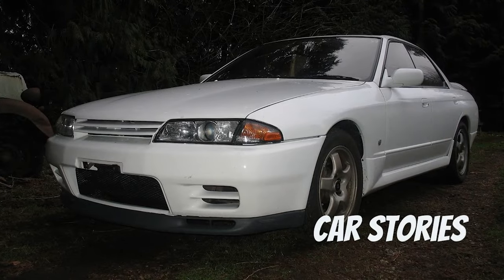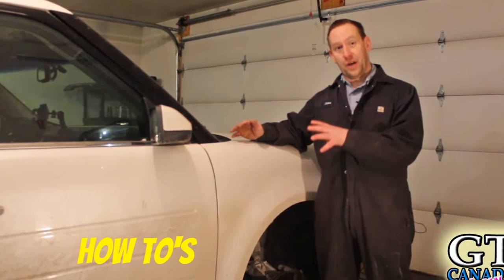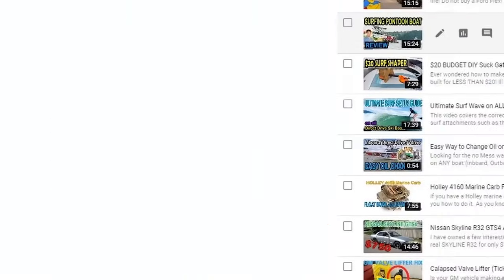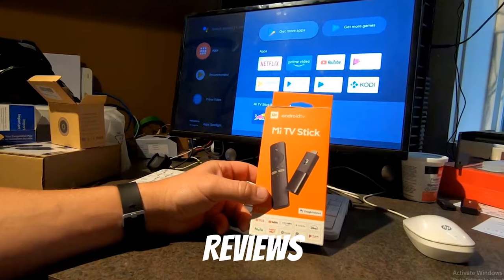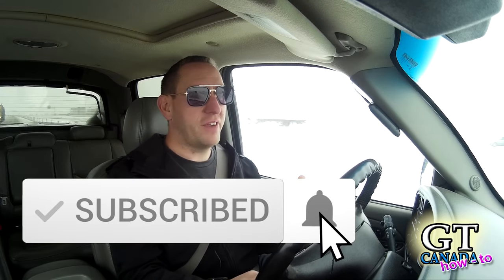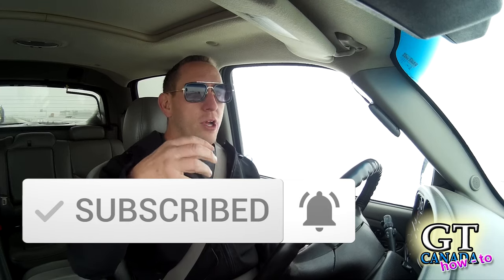ILLEGAL MOD! ~ DIY Gutted Catalytic Converter. Its EASY, Its FREE, Its FUN - GT Canada How To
The no nonsense video you have been looking for on gutting your catalytic converter!

See exactly what its all about, and learn a little about how they work while you're here

Need some tools for the job?

Long Bar
Thor Hammer (My Favorite Tool!)
Heavy duty Flat Blade
Eye Protection

This is the tool kit I use to fix my cars S U B S C R I B E : You could win cool stuff from EXCLUSIVE Subscriber ONLY Give aways!